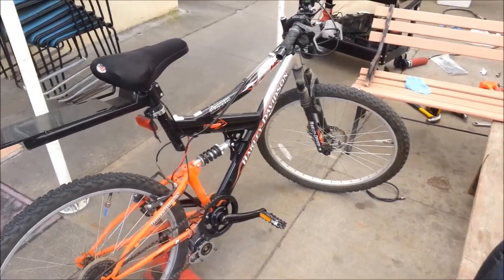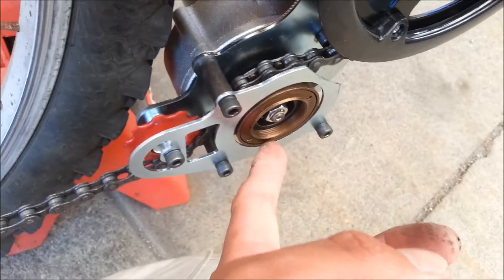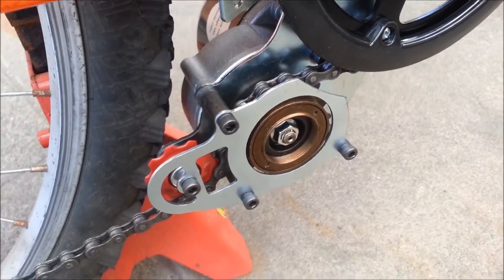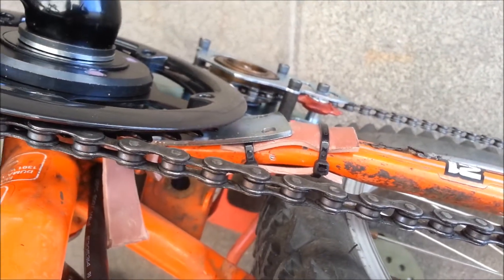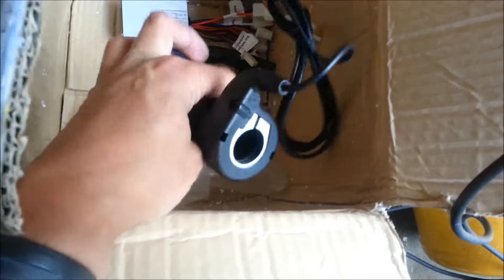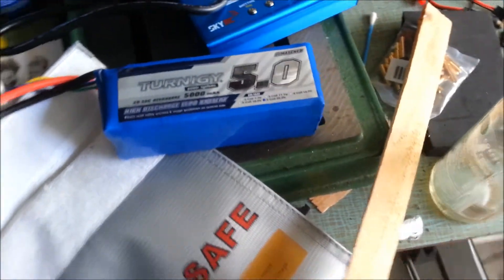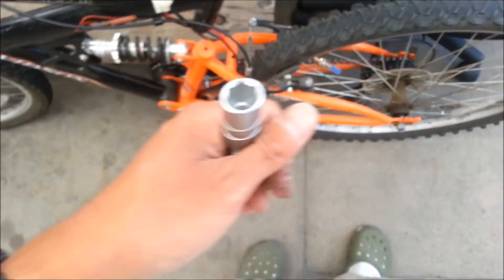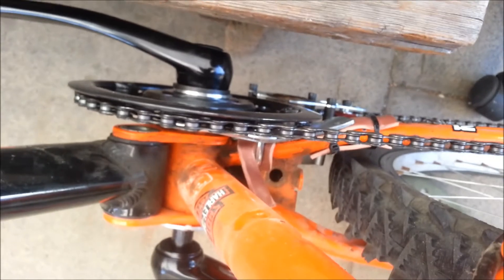HadesOmega's Electric Mountain Bike Project Part 2 - Mechanicals Installed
I've installed all the mechanical parts onto the bike, all that's left if the electrical work.  See what I've done so far and watch a pictorial of the process and issues I ran into installing the GNGelectric Mid Drive kit onto my mountain bike.

Music is from: Rideback